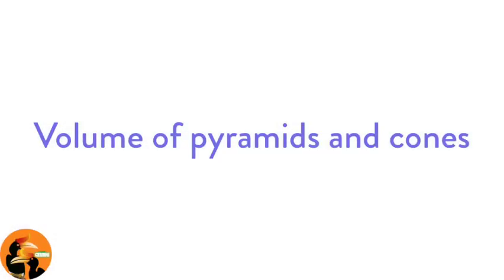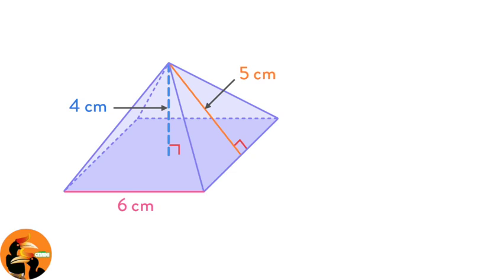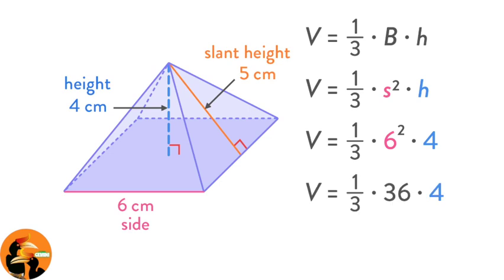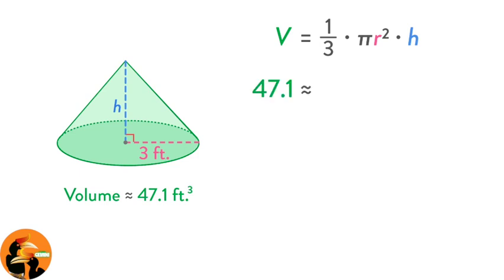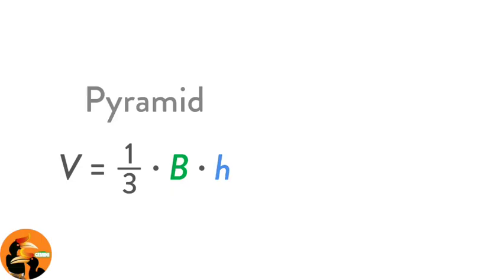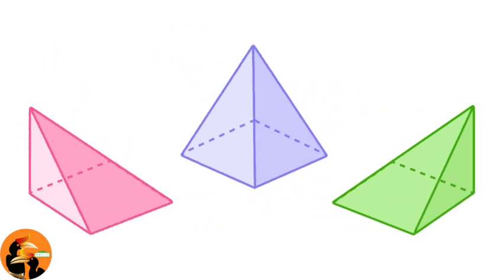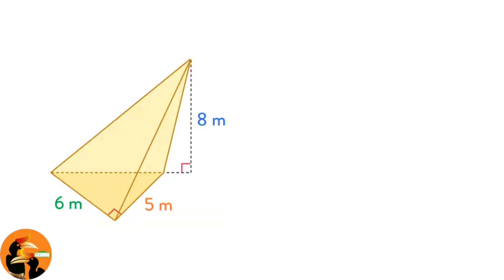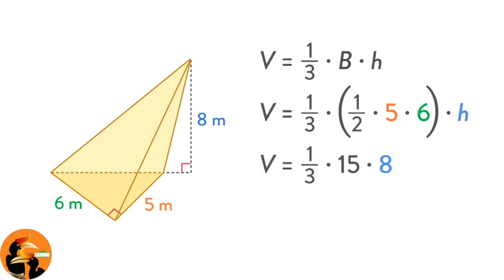5 Volume of pyramids and cones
The volume of a cone:

Volume = 1/3 𝜋 r squared h